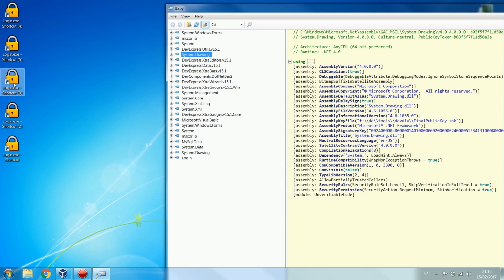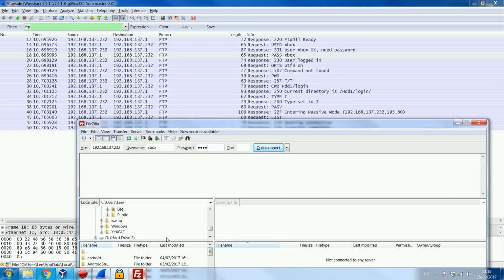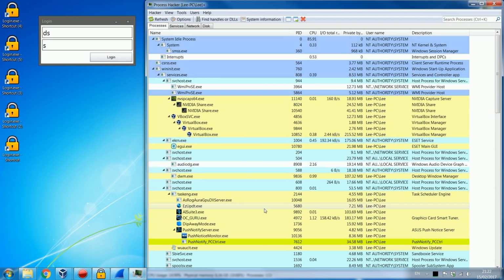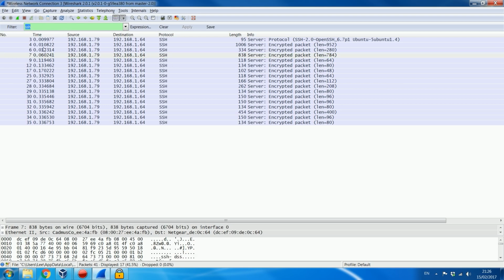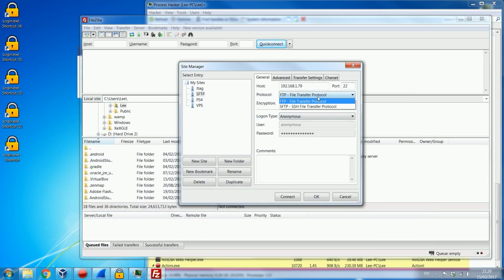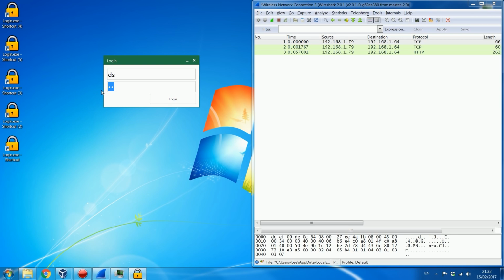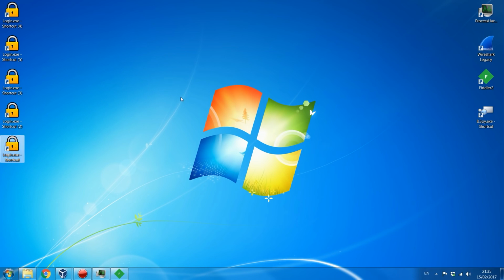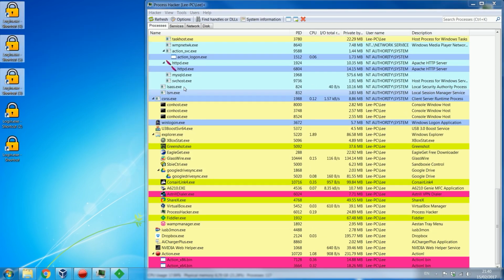How to Bypass Login Systems MODDED WARFARE